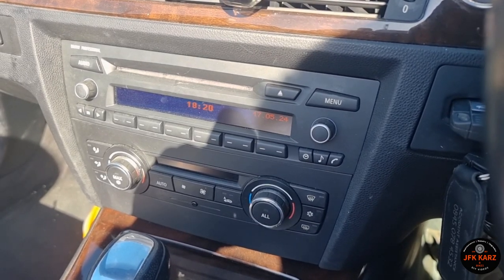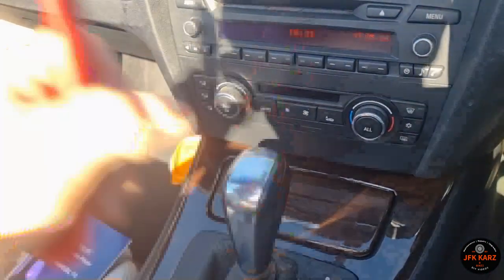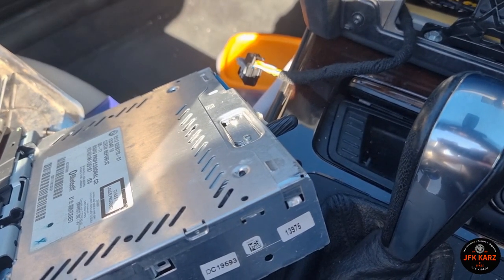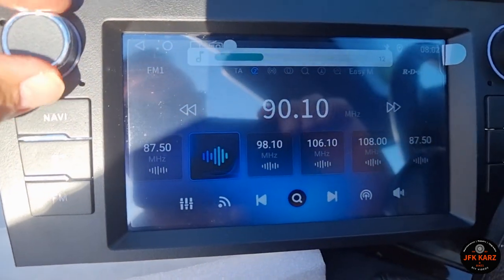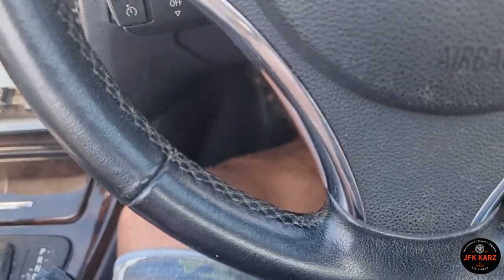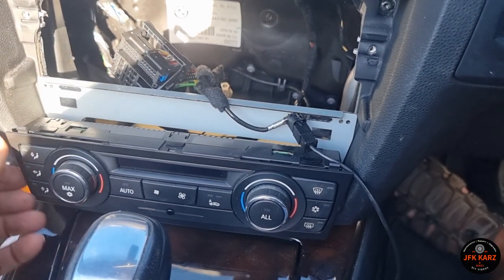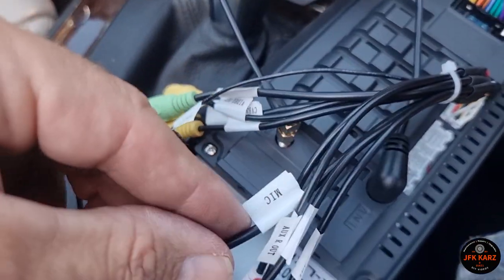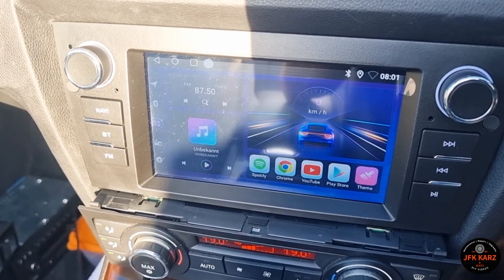BMW E90s Android Sat Nav Installation Upgrade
Please Note 2 M8 Hex heads also need removing from the stereo and
air control panel housing unit, to remove it.

Installing an Android Sat Nav system in a BMW E90 involves several steps, including removing the old head unit, installing the new Android head unit, and setting it up. Here’s a step-by-step guide:

New Android head unit compatible with BMW E90
Trim removal tools
Screwdrivers (Phillips and flat-head)
Wiring harness adapter (if not included with the new head unit)
Optional: Backup camera, USB extension cable, and other accessories

2. Remove the Old Head Unit
Remove the Trim: Use trim removal tools to carefully remove the dashboard trim around the air control unit.
Unscrew the Head Unit: Locate and remove the screws securing the head unit in place.
Disconnect Wiring: Carefully pull out the old head unit and disconnect all wiring harnesses.
3. Install the New Android Head Unit
Connect Wiring Harness: Connect the wiring harness adapter to the car’s wiring. Match the colors and pin configurations. The adapter ensures compatibility between the car’s original wiring and the new head unit.
Mount the GPS Antenna: Find an appropriate location to mount the GPS antenna, usually on the dashboard or under the windshield for optimal signal reception. Route the antenna cable to the head unit location.
Plug in Cables: Connect the GPS antenna, USB cables, and any other accessories (like a backup camera) to the new head unit.
Install the New Head Unit: Carefully insert the new Android head unit into the dashboard, ensuring all cables are properly connected and not pinched. Secure it with screws if necessary.

See video for further details

     YOU BIG £££ €€€ $$$